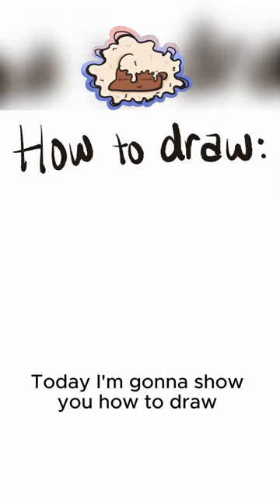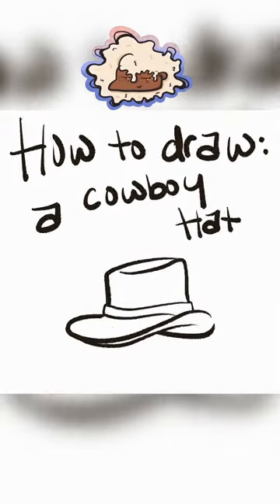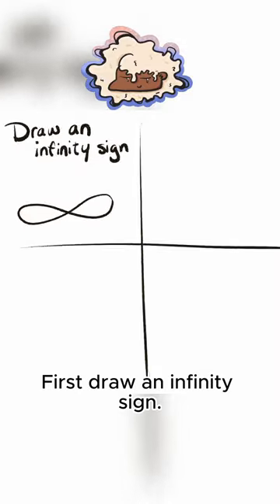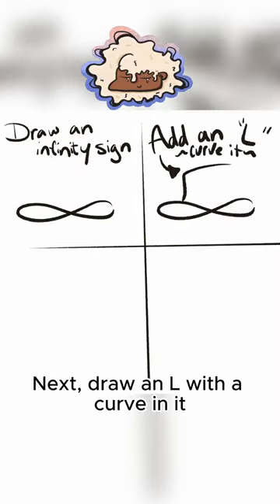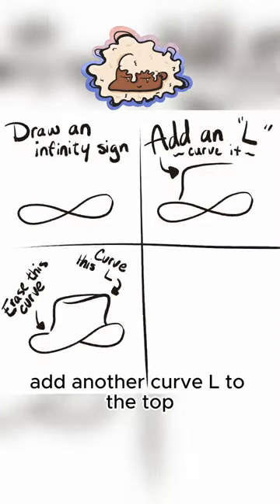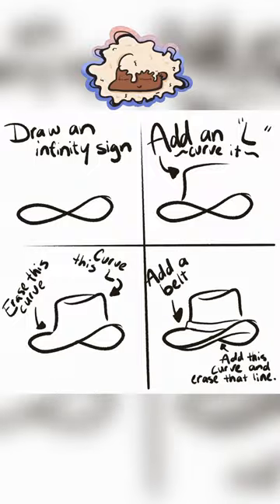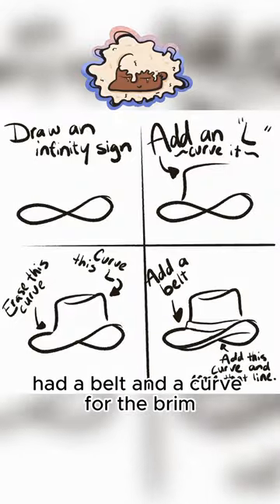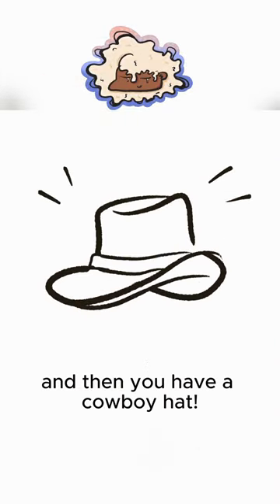How to draw a cowboy hat 😬howto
What's up my Funk lovers! Someone asked me to draw a cowboy hat. I can’t find their comment so I hope they see this 😬. Here’s how to draw a cowboy hat to the best of my knowledge.
Follow @funkyartvibes for more

Materials
Canon Mixed Media Sketchbook
Faber-Castell pens

Filming Equipment:
Canvas Light
iPhone 12

TWITCH ACCOUNT! - STREAMING SOON add me now don't miss it

You can view and purchase some of my other artwork from my website right here ↓
🎵Music used in the video: